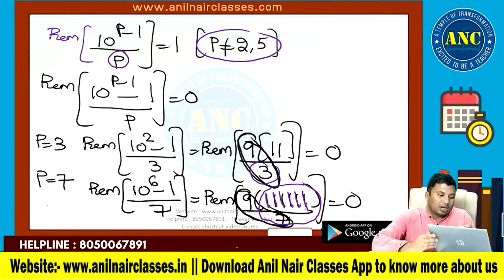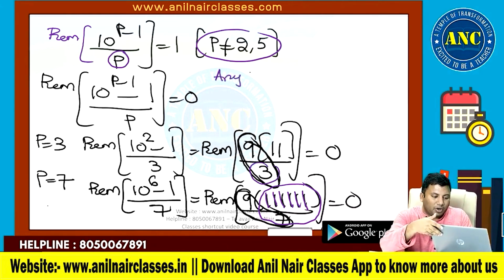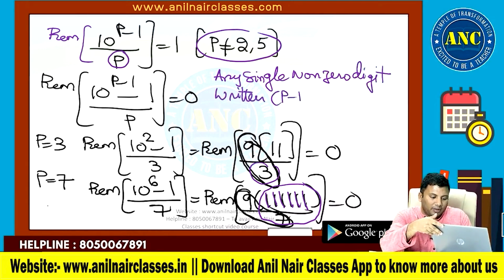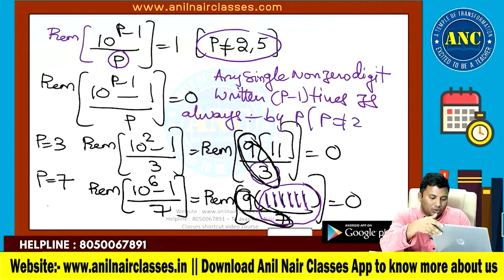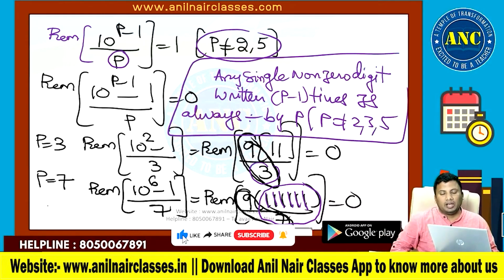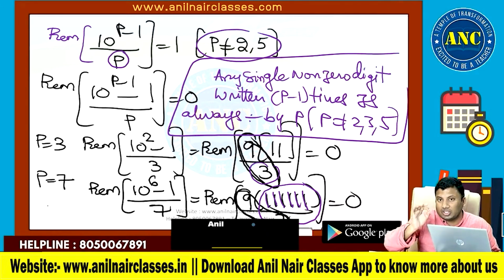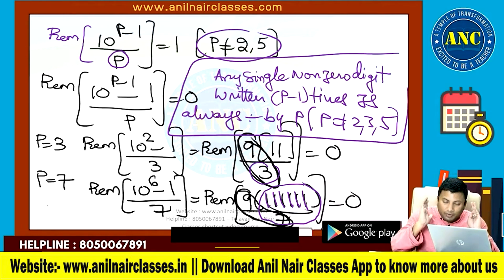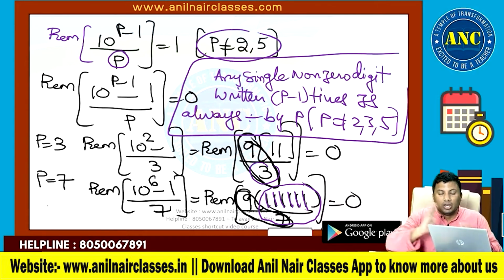🔴🔴 Remainders Practice Problems -01 || Number System IPMAT || IPMAT Indore | IPMAT Rohtak | JIPMAT